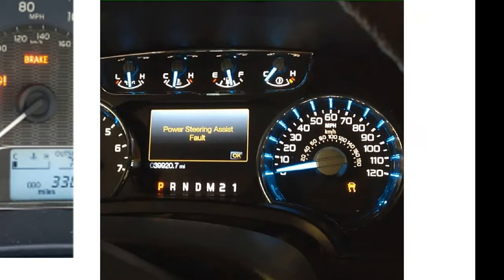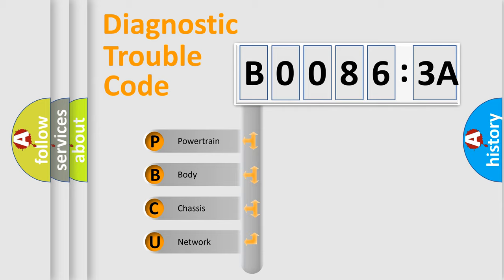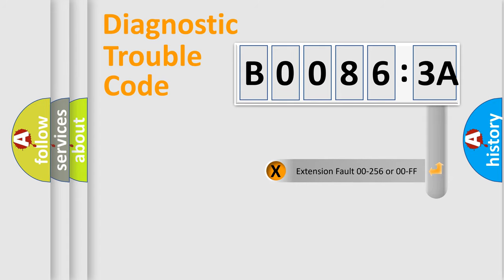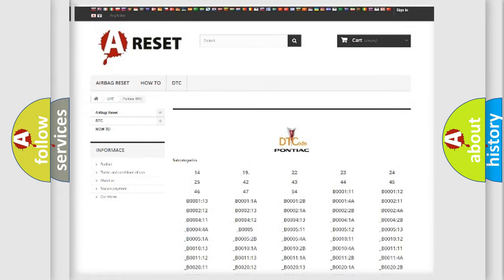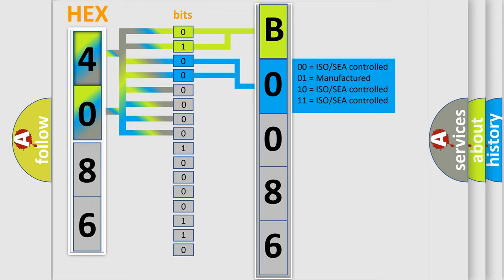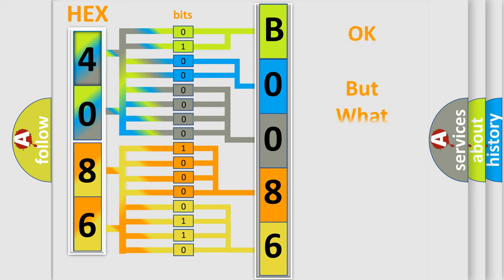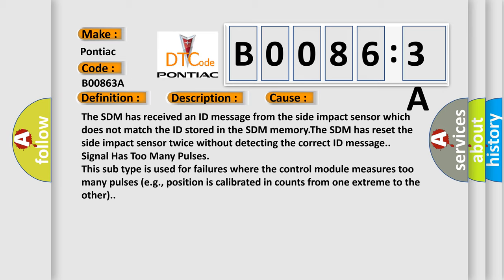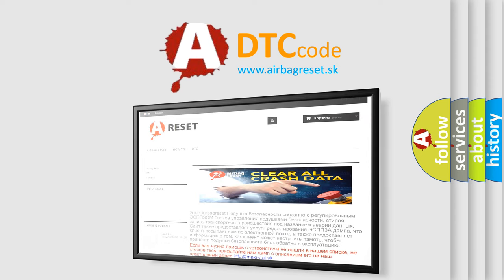DTC Pontiac B0086-3A Short Explanation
Contents:
0:21 Basic DTC analysis according to OBD2 protocol standard.
1:48 Insight into programming
2:58 A diagnostically understandable description of the Diagnostic Trouble Code
3:05 Basic error definition

Make:
Pontiac
Code:
B0086 3A
Definition:
Right Front Side Impact Sensor Invalid Serial Data Received
Description:
Ignition voltage is between 9-16 volts.
Cause:
The SDM has received an ID message from the side impact sensor which does not match the ID stored in the SDM memory.The SDM has reset the side impact sensor twice without detecting the correct ID message.